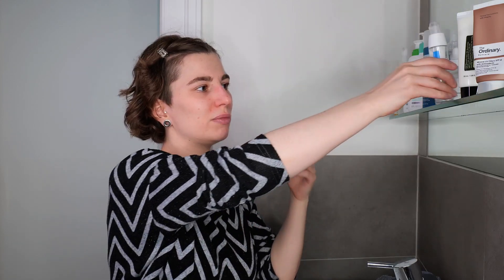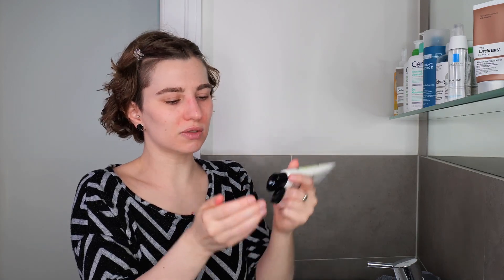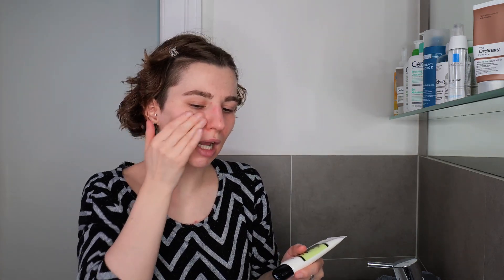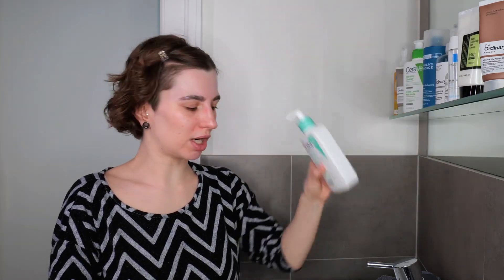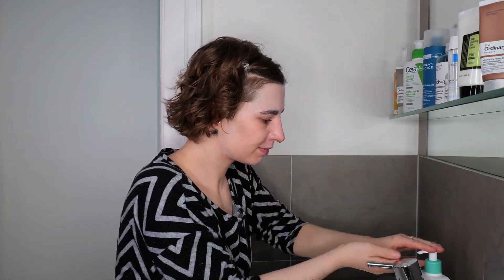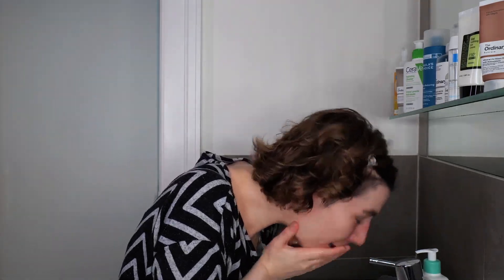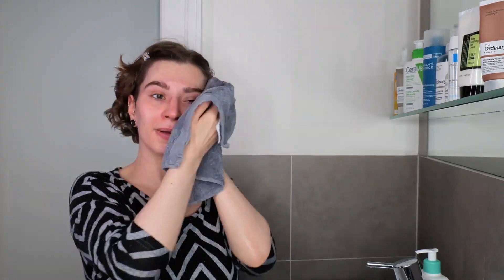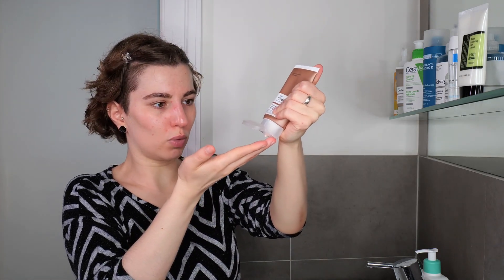Do I need to Double Cleanse if I don't wear Makeup or Sunscreen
You only need to use an oil or balm cleanser if you're having trouble removing makeup or sunscreen from your skin. In this video, I will provide a quick demonstration to help you better understand this concept.